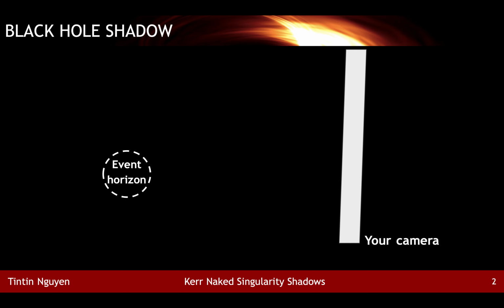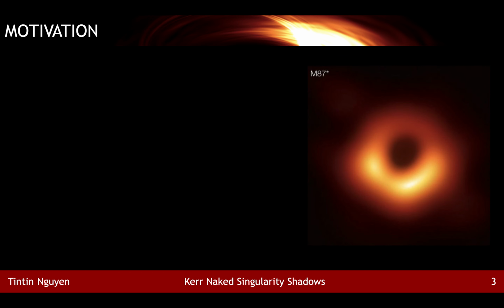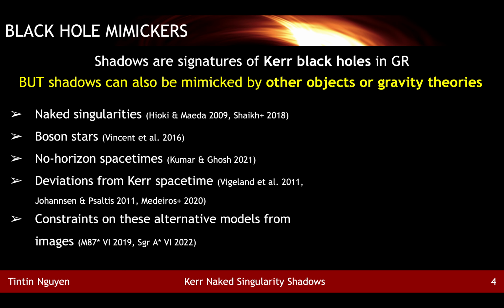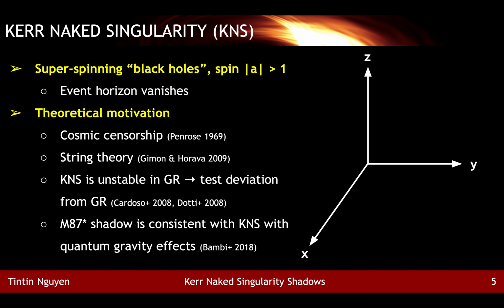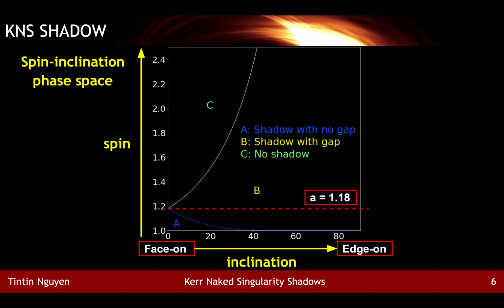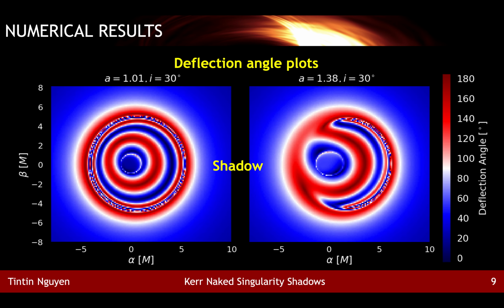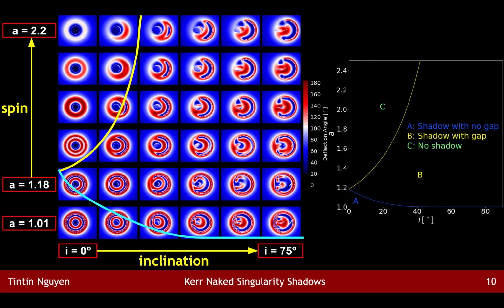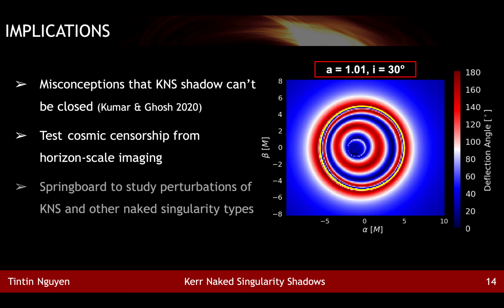Kerr Naked Singularities Lurking In The Shadow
Any regular black hole has an event horizon, which is the point of no return - nothing, even light can escape. At the black hole's core, there is a gravitational singularity where the mathematics of General Relativity blows up to infinity, indicating that gravity becomes infinitely strong (this is expected to be fixed by integrating quantum effects into gravity). When a black hole spins faster than a certain theoretical limit, its event horizon vanishes, leaving behind a singularity - this is called Kerr naked singularity.

In this video, I present my recent first-author publication on the Astrophysical Journal about the "shadow" of Kerr naked singularities The term "shadow" is coined to refer to the boundary enclosing the dark shadow-like region in the famous black hole image taken by the Event Horizon Telescope. I discuss the main findings regarding the shadow geometry of Kerr naked singularities using both analytical calculations and numerical ray-tracing simulations alongside their relevance for testing fundamental physics using direct black hole imaging.

I gave this talk at the American Physical Society April 2023 meeting in Minneapolis, MN. This presentation also won the "Best Talk Award" at the Engel Symposium, an annual undergraduate research symposium hosted by the University of Arizona Physics Department.